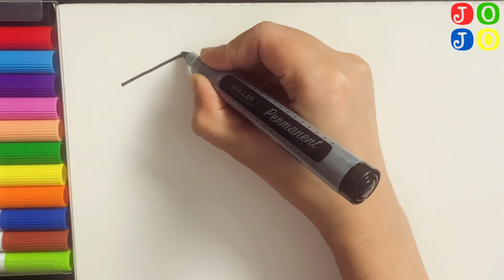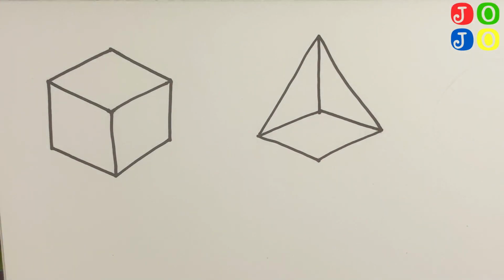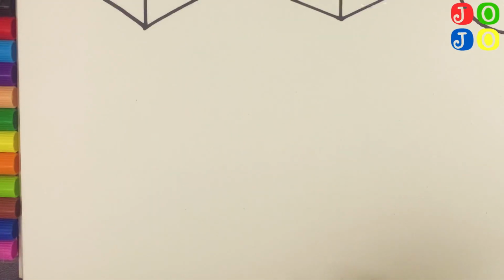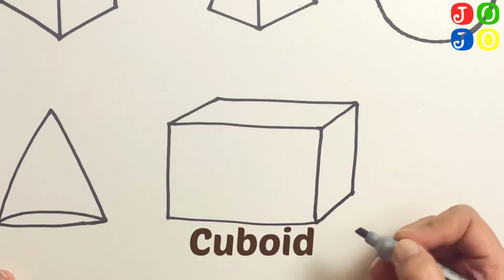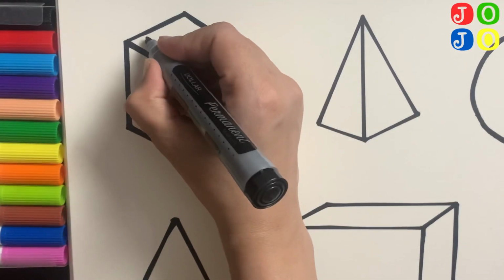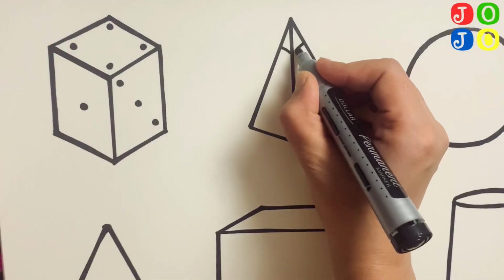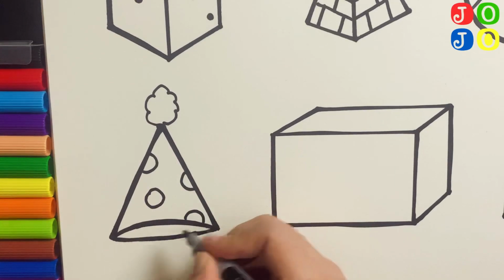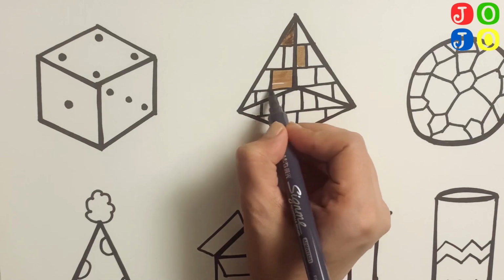Name the 3D Shapes | Learn the shapes | Draw and Color 3D Shapes | Drawing ideas with basic shapes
Name the 3D Shapes | Learn to draw and color 3D Shapes | Simple shapes drawing for kids step by step I Guess the shapes'